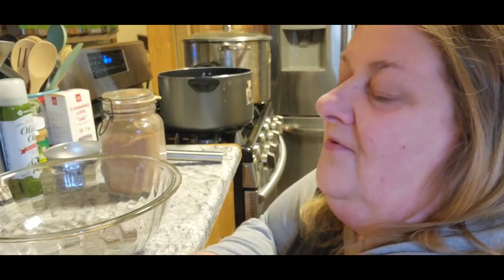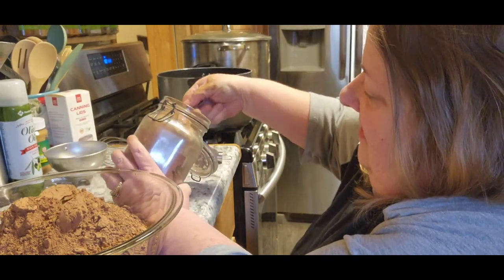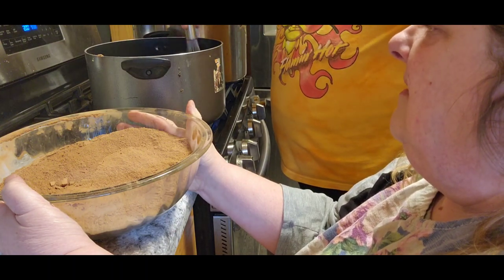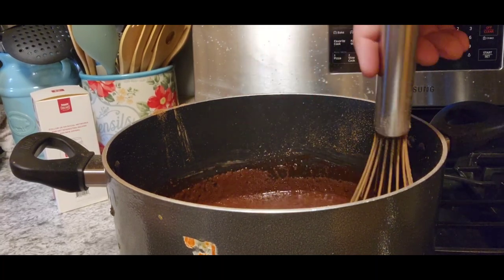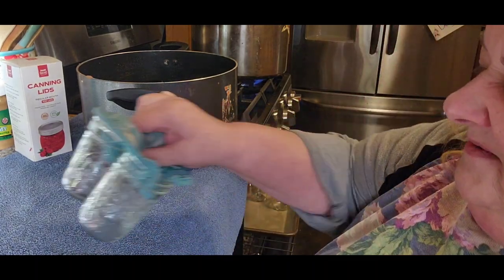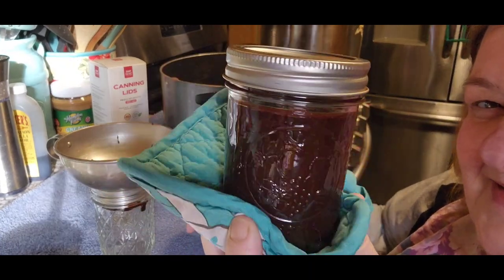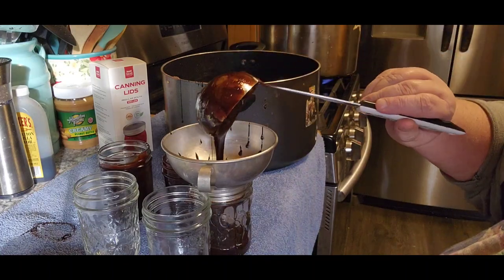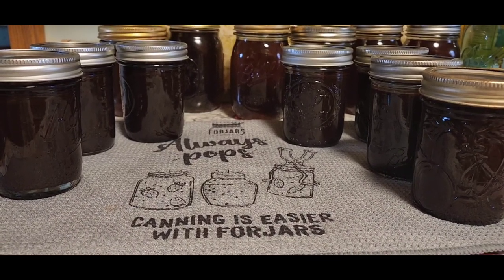Home canned chocolate syrup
3 cups water
6 cups sugar
3 cups cocoa
pinch of salt
2 tsp. vanilla

Process time 15 minutes water bath